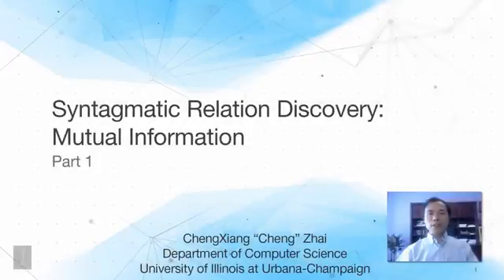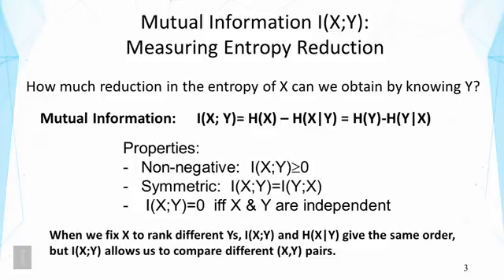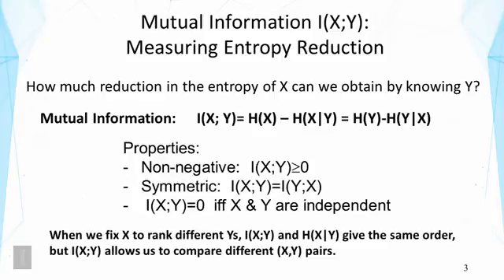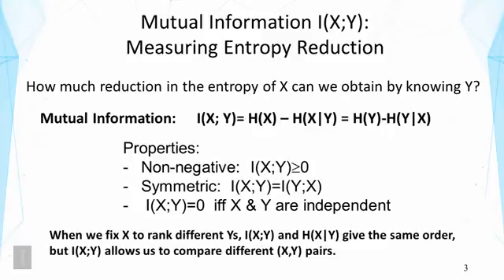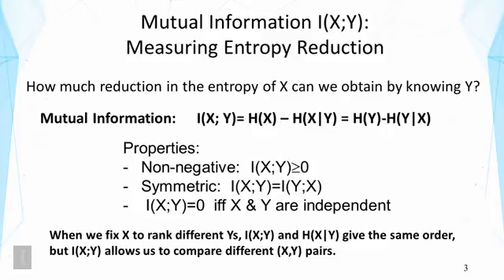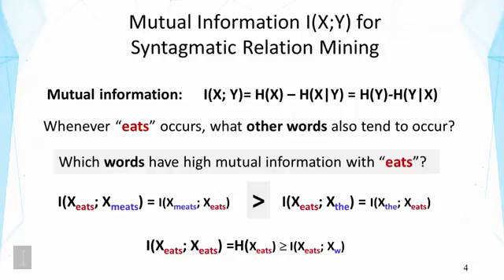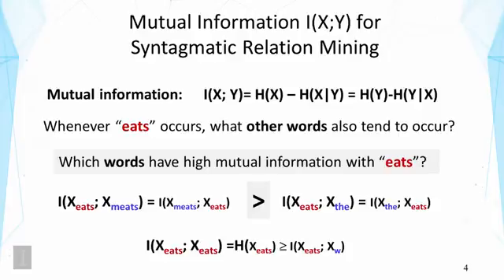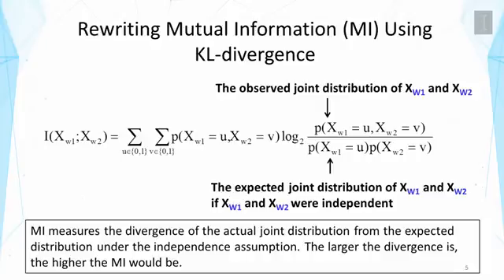Lecture 12 — Syntagmatic Relation Discovery Mutual Information - Part 1 | UIUC